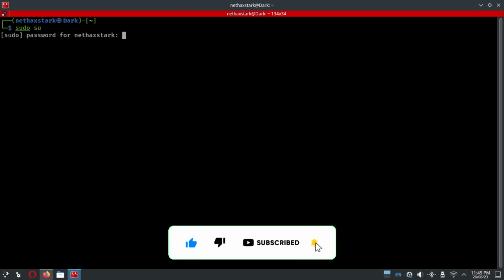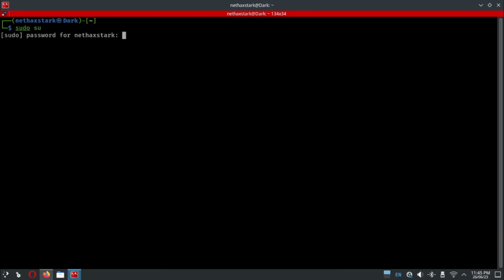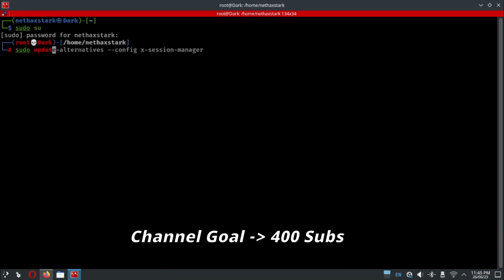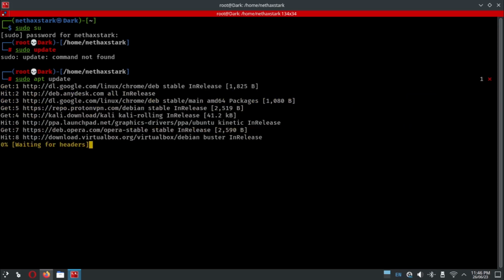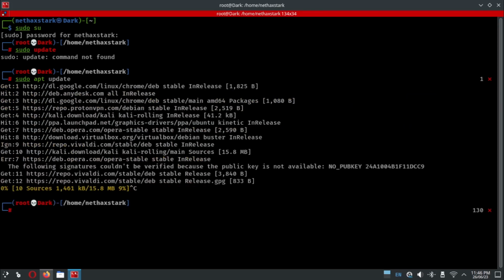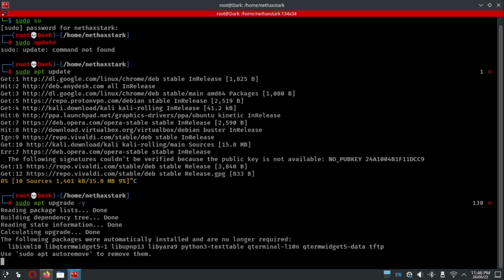How to update Kali Linux to Latest Version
In today's video, I have told you how you guys can fix the lag and increase its speed after doing some little changes to the system or by just running some commands.

In this video we’ll walk you through:

- Lag Fixing

My channel is about Hacking and Networking. I cover lots of cool stuff such as Programming, Networking, and How Videos